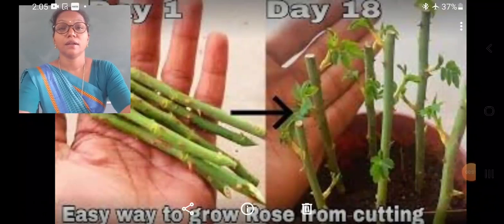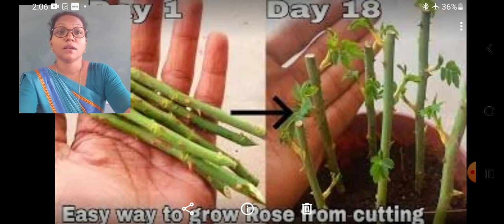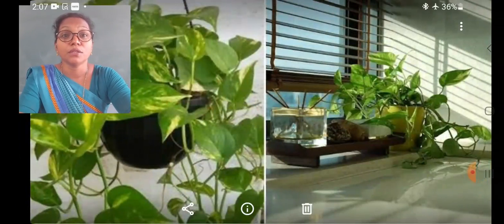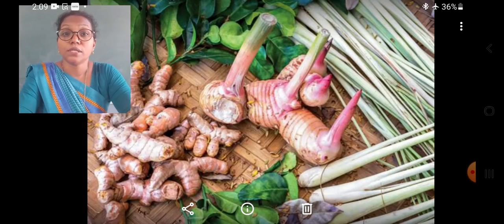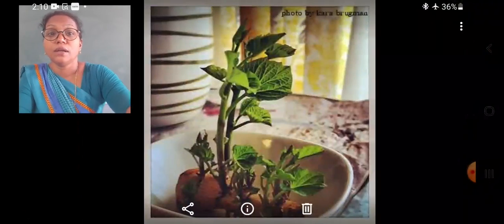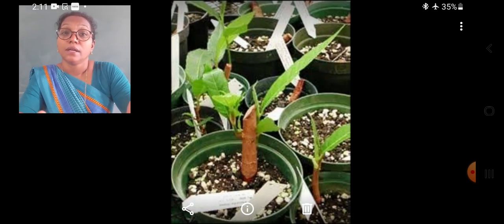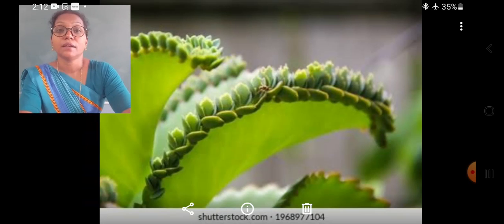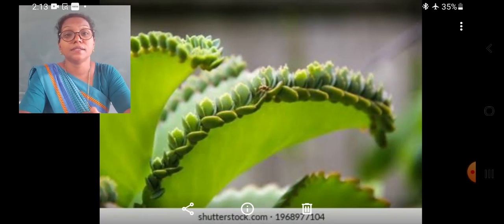SJS - NGH Class 5 SCIENCE - 26